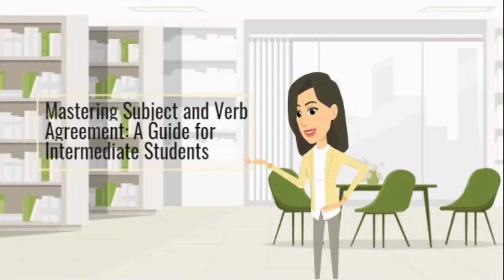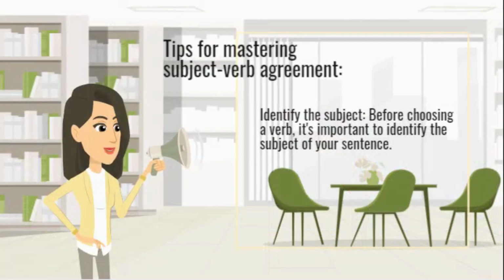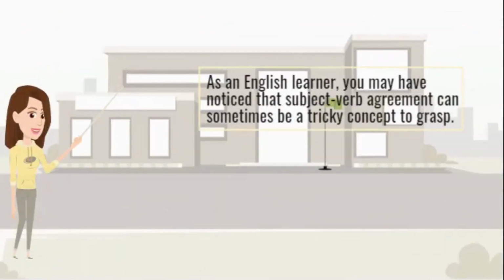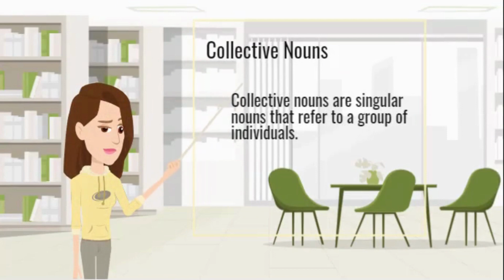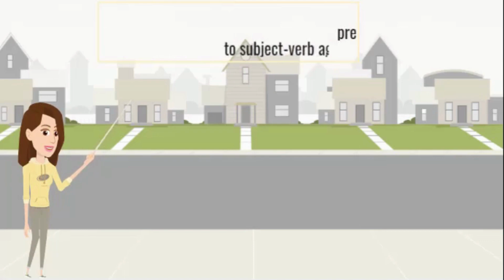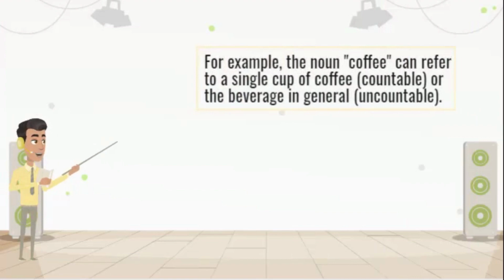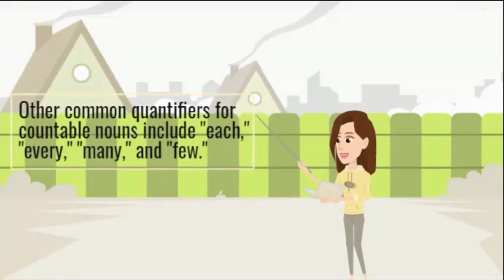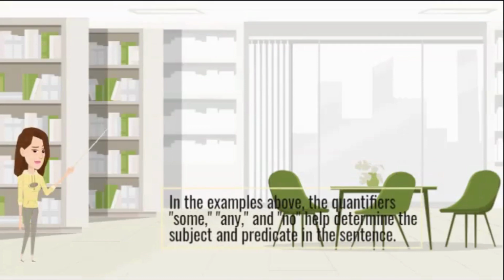What is subject-verb agrement? USES AND EXCERCISES in the end of the video to test you.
Subject-verb agreement refers to the grammatical rule that a subject and its verb must agree in number. This means that a singular subject requires a singular verb, while a plural subject requires a plural verb. For example, "She walks" is correct, while "She walk" is incorrect.

Why is subject-verb agreement important?

Subject-verb agreement is important because it helps to ensure that your sentences are clear and easy to understand. If your subject and verb do not agree in number, it can lead to confusion and make it difficult for your reader or listener to follow your meaning.